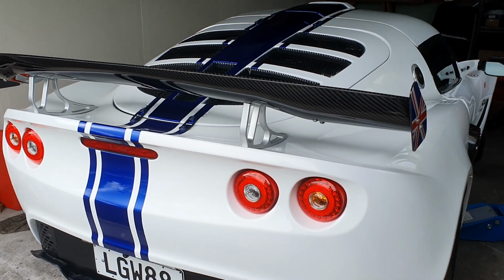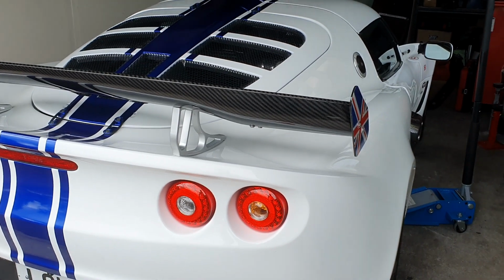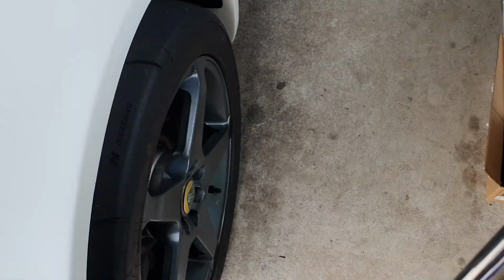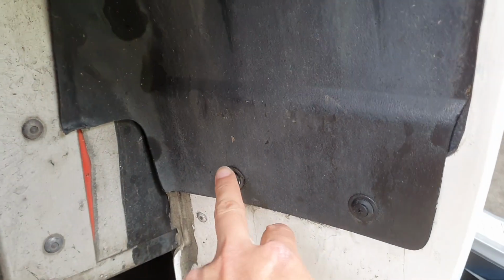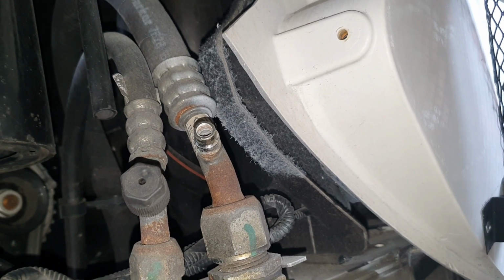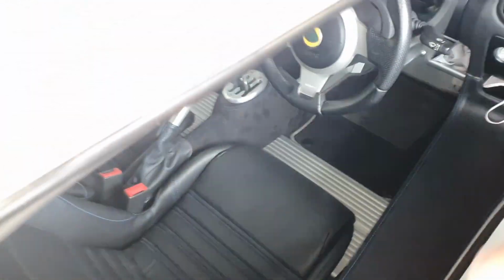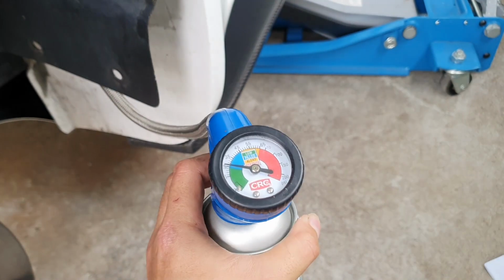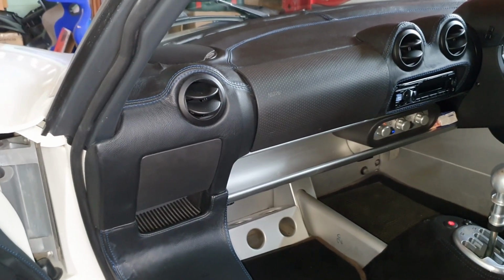Lotus Exige S Episode 11 - Air conditioning DIY recharge/regas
Sorting out the air conditioning system in the Lotus Exige S today. Its really weak and not working as it should, we'll attempt to recharge/regas the system at home and see if its working as expected.

Make sure there's no significant leaks in your system before you do this, otherwise you will just release the gas into the atmosphere which is illegal.